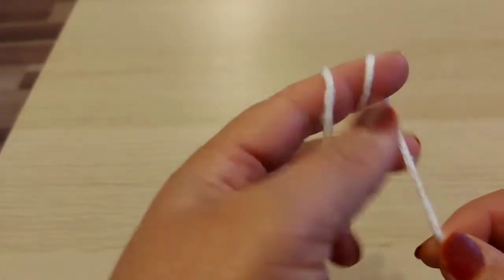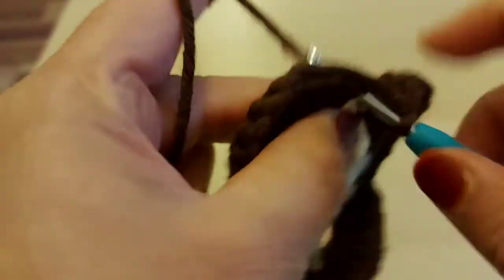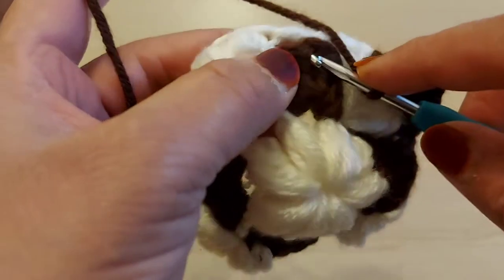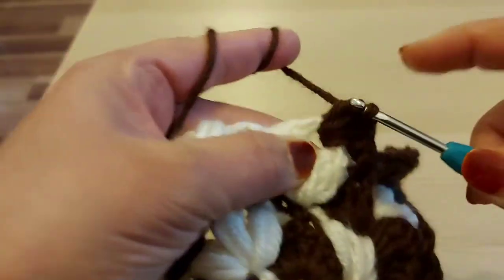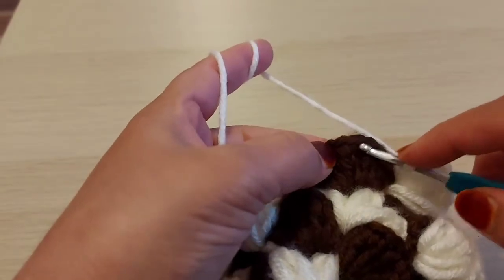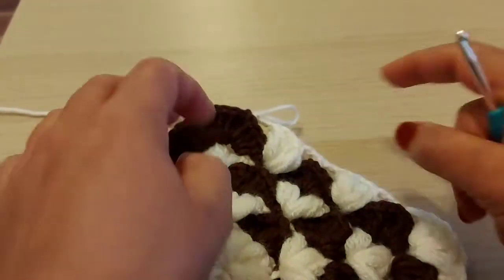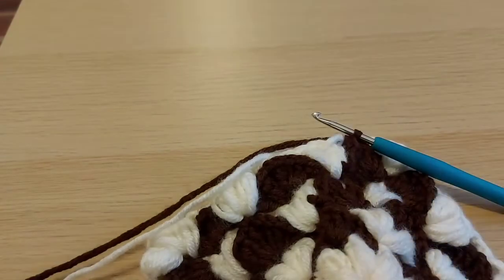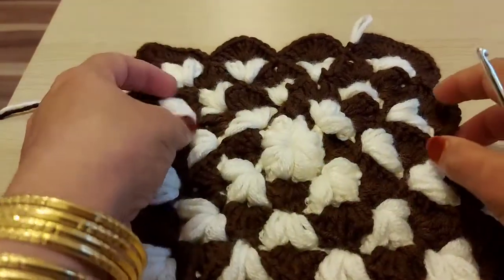Tutorial video in English how to Crochet baby blanket